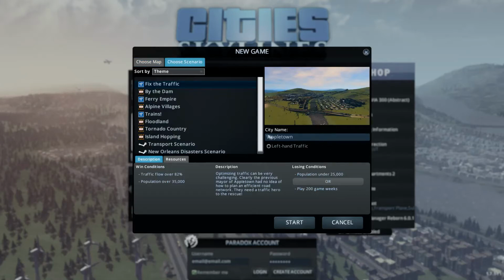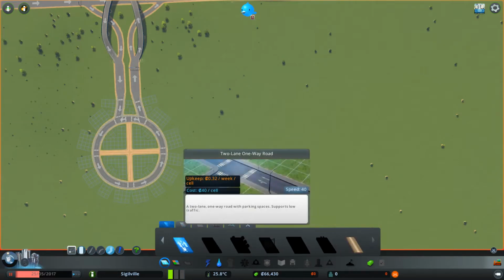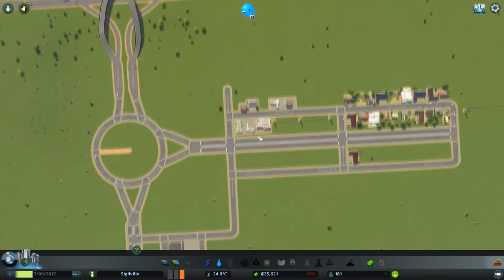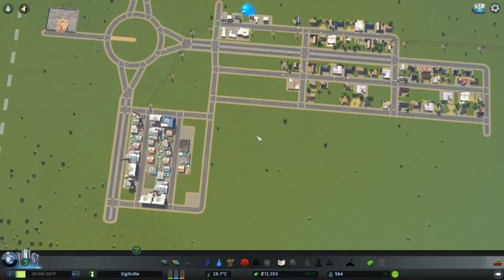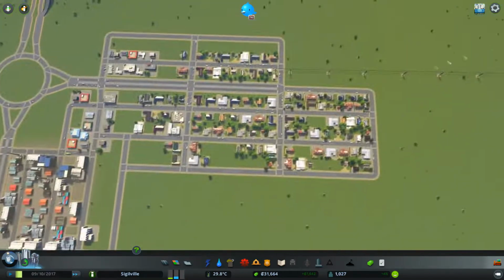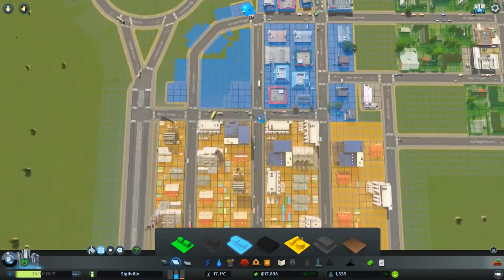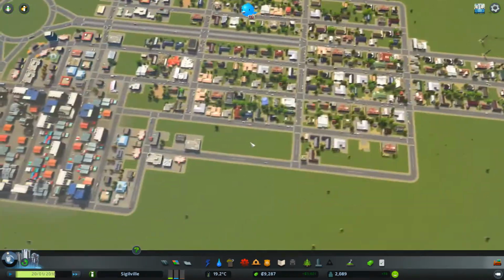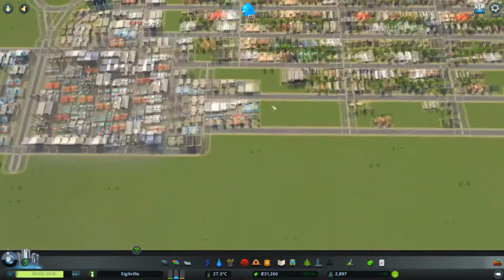Cities Skylines Mass Transit Gameplay :: Trains! Scenario : 1 000 Population - #01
Welcome to the channel and Cities Skylines, The Mass Transit DLC that was released 18th May 2017. This release introduced Blimps, monorails, cable cars and ferries to the game, which substantially increase the public transport options.  In The addition there new traffic management options which can be used to improve the traffic flow within a city.

The Trains! scenario is a challenge to unlock then trains by building a new city to a population of 12 000, then develop a railway infrastructure by laying 210 sections of track and carrying 200 000 train passengers. This is an interesting scenario as it can be sued to try out all the new elements of the Mass Transit DLC.  If you are new to the game this scenario will be a good introduction to the gameplay as it sets a challenge that draws on features required to build a stable city.